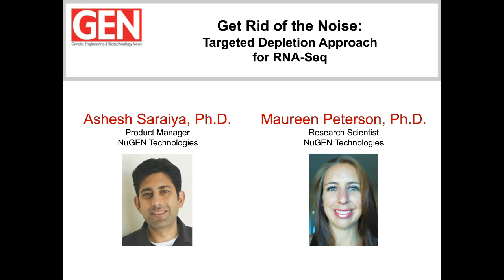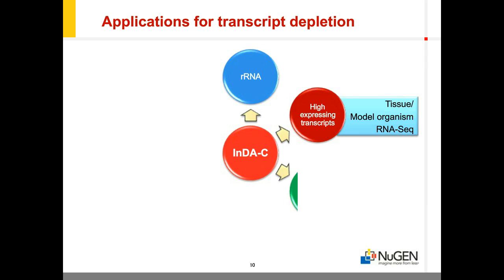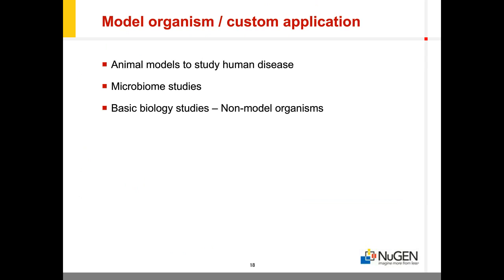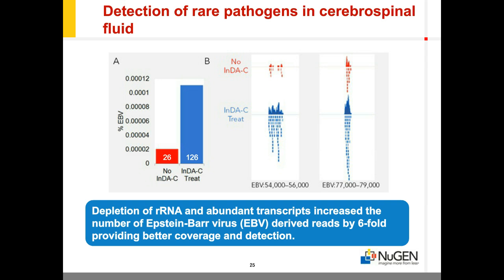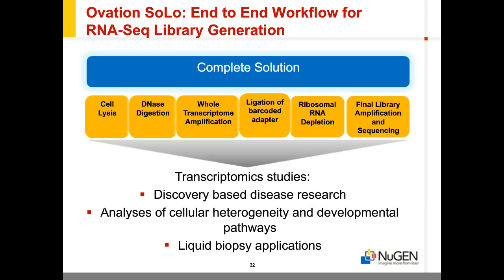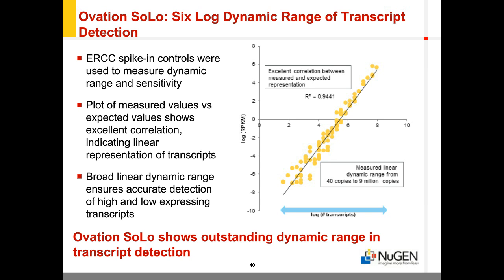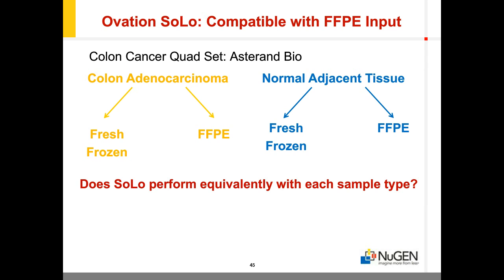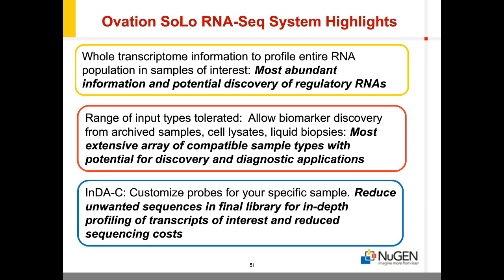Get Rid of the Noise: Targeted Depletion Approach for RNA-Seq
In this webinar, we will describe a novel method for targeted depletion of unwanted transcripts in RNA-Seq libraries. The proprietary Insert Dependent Adaptor Cleavage (InDA-C) technology employs customized probes to target specific transcript species for exclusion in the final RNA-Seq library. Unlike methods that use hybridization-mediated pull-down strategies to deplete unwanted RNA species prior to cDNA synthesis, the InDA-C method depletes targeted transcripts from RNA-Seq libraries, avoiding off-target mRNA cross-hybridization events that can potentially introduce bias.